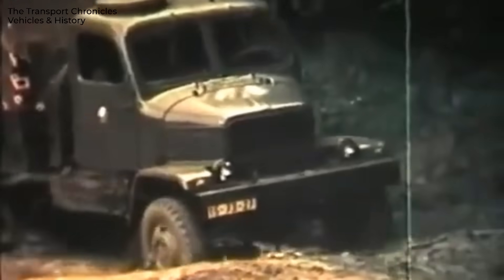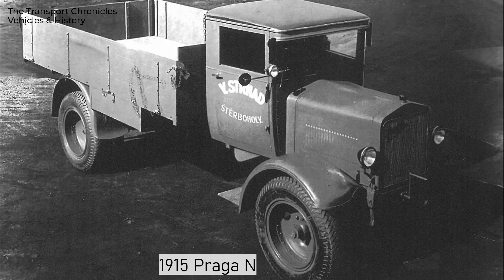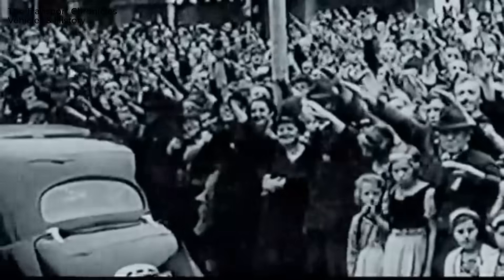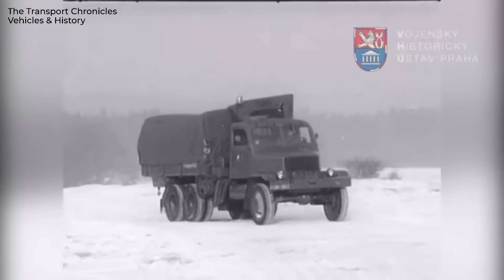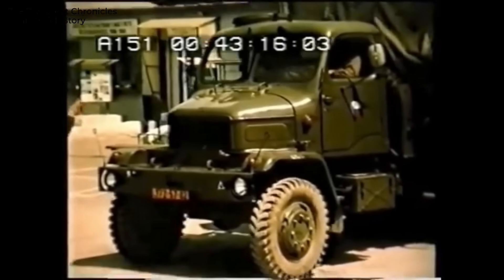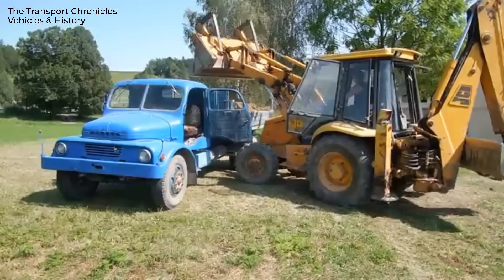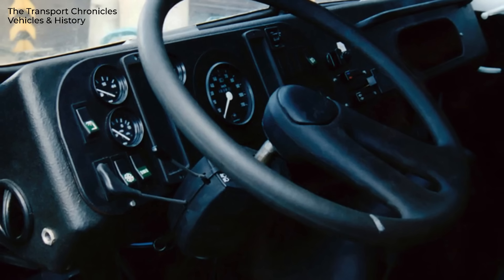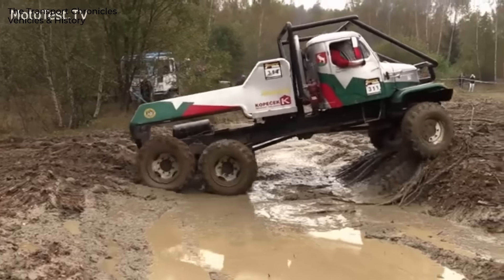Praga V3S | The Off-Road Beast That Refused to Die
The Praga V3S was more than just a truck — it was a legend of the Cold War. Built in Czechoslovakia in the 1950s, this indestructible 6x6 conquered muddy roads, snowy mountains, and battlefields across Europe and beyond. For decades, it served the Czechoslovak Army, Warsaw Pact allies, and even civilian industries in the harshest conditions.

In this video, we dive into the full story of the Praga V3S: its design, military service, civilian versions like the S5T, later upgrades, and its surprising legacy today. Even though production ended long ago, many of these trucks are still working in remote areas — and enthusiasts keep them alive in extreme off-road adventures.

Praga transformed from heavy-duty army trucks to racing cars, but the name lives on — a true symbol of Czech engineering.

📌 This is a politics-free zone.
We talk about machines, history, and engineering — not ideology.
Political trolling = permanent ban.